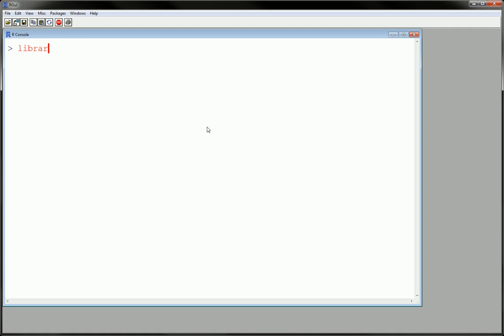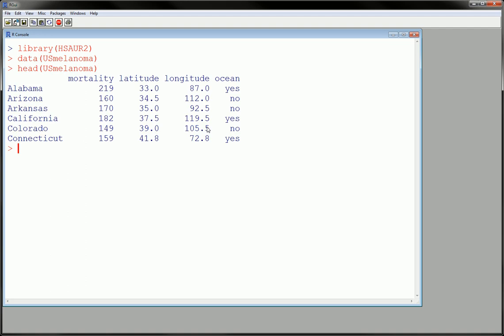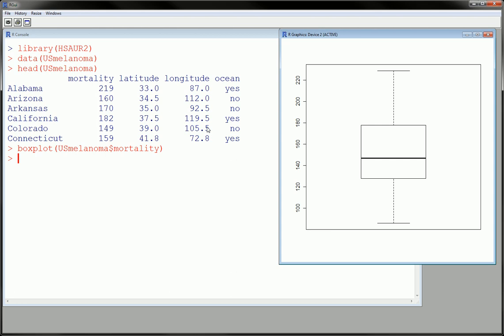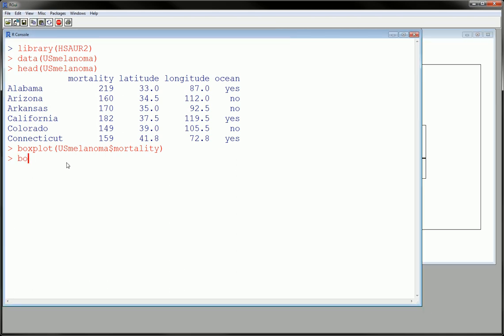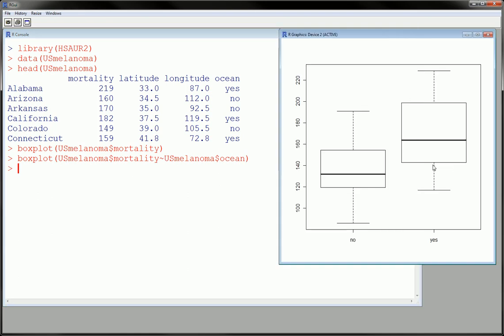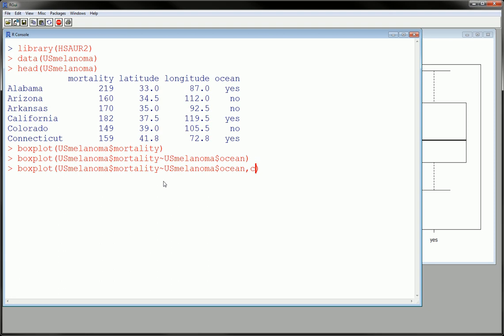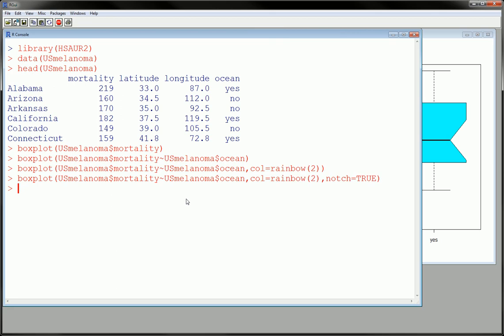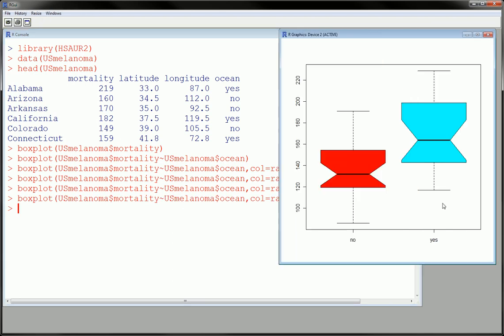R - Side-by-Side Boxplot